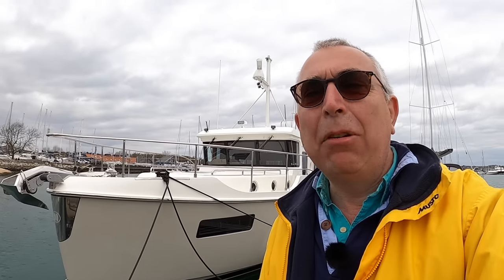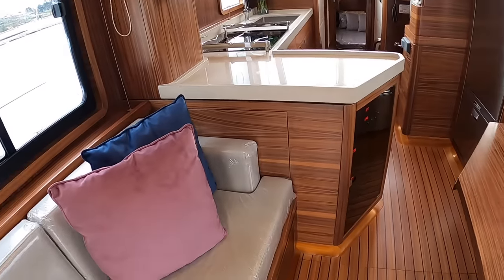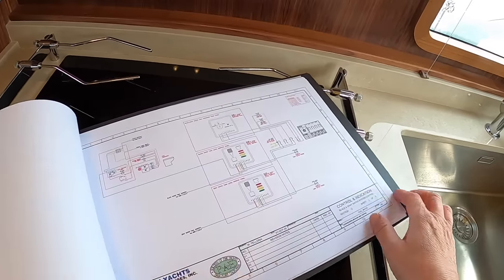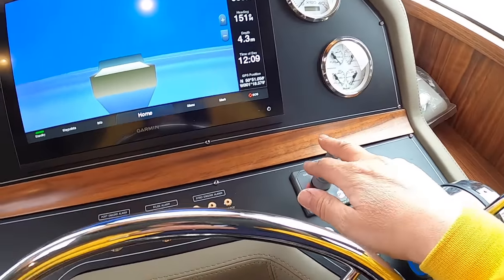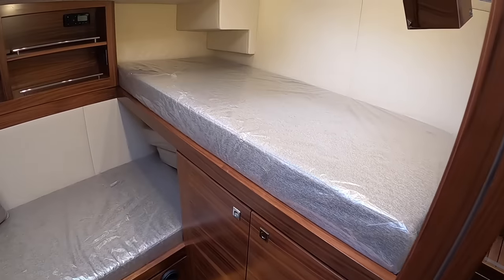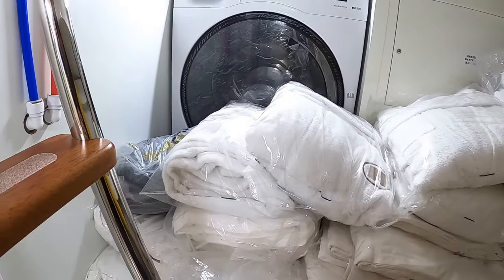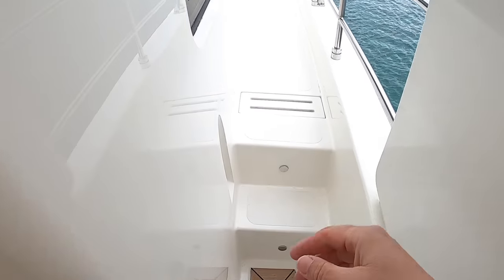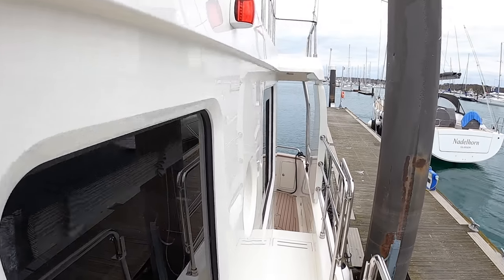$900,000 Explorer Yacht Tour : Nordhavn N41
The first look at the brand new Nordhavn N41. Is it classic Nordhavn? Let's take the full tour and find out!